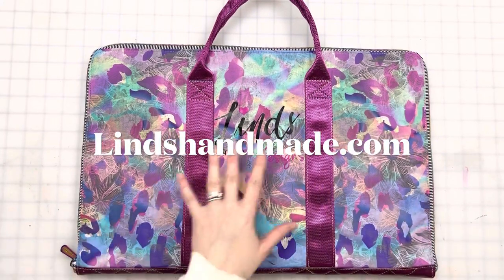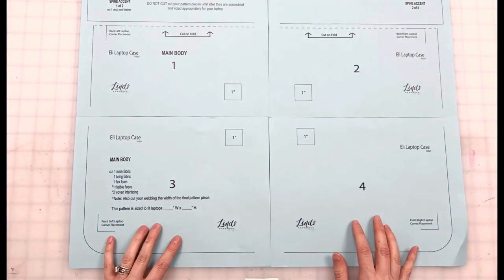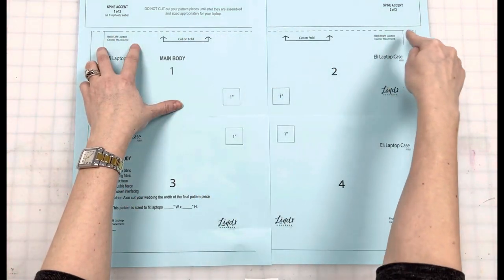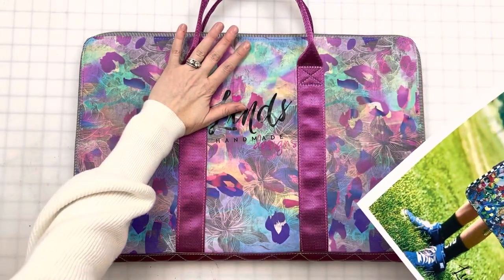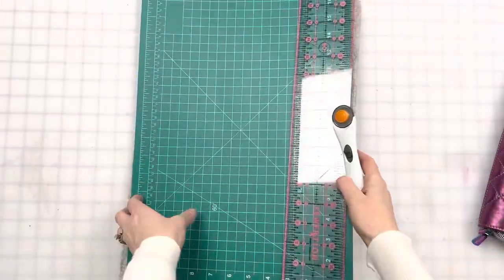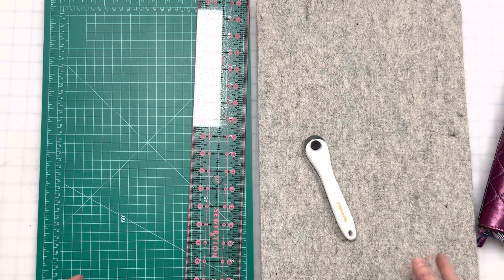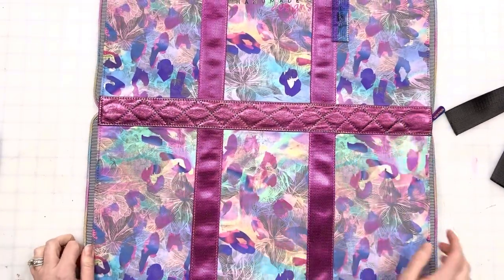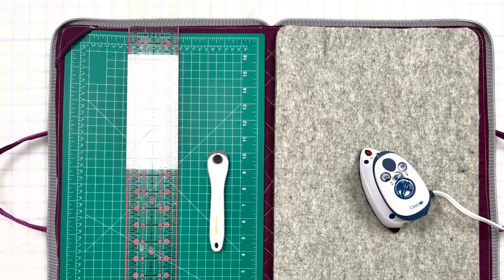Make a Travel Pressing & Cutting Station using our Eli Laptop Case Pattern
Do you travel for sewing or quilting retreats? If you do, you’re going to want to make this travel pressing/cutting station to take with you! In this video I show you the slight changes I made to our Eli Laptop Case pattern to turn this into a portable work station for your next sewing class.

-The exterior material used for my carrying case is a cheetah print Therxtex ™  from Fabric-therapy.com
-The interior is made from water resistant canvas from wondergroundfabrics.com
-Black and white striped zipper by the yard is from zippervalley.com
-The shimmery magenta spine accent is cowhide leather from Tandy leather.
-Pastel rainbow ombré thread is from Geekyhardware.com
-Magenta webbing is from Georgiagirlstitches.com